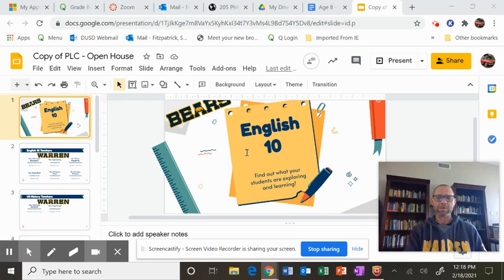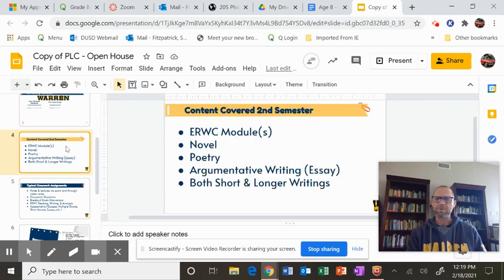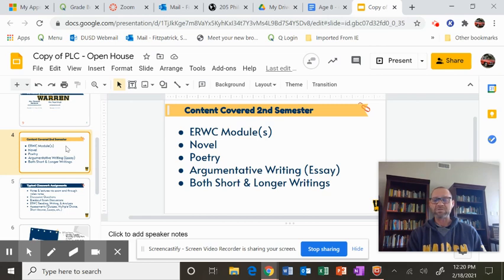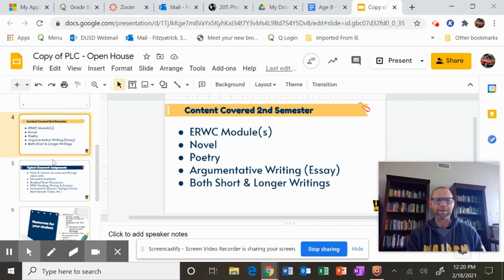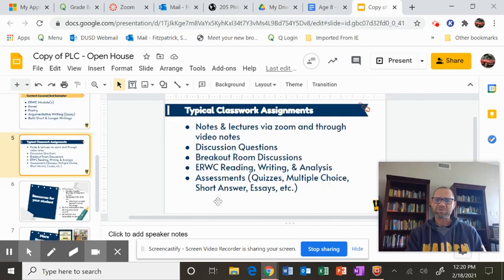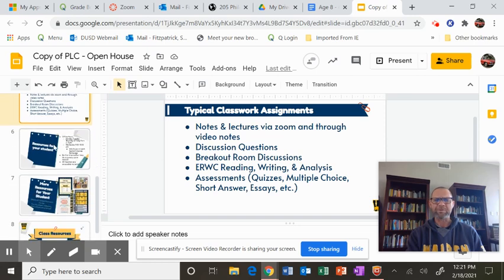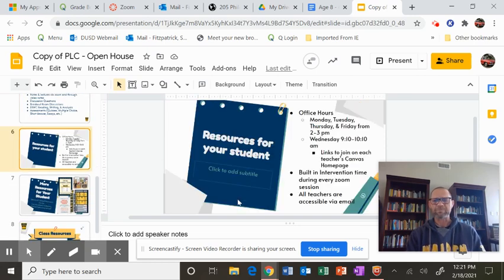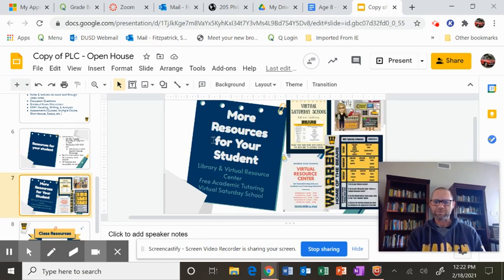English 10 PLC Presentation